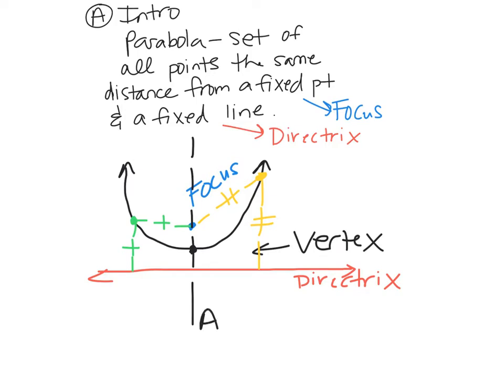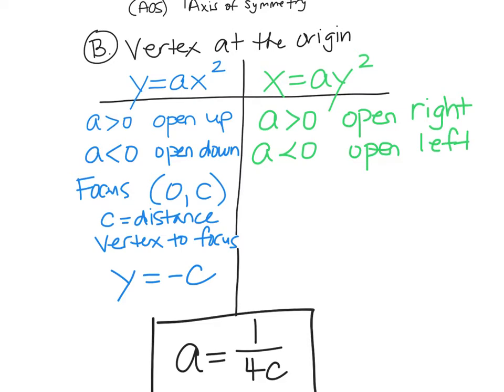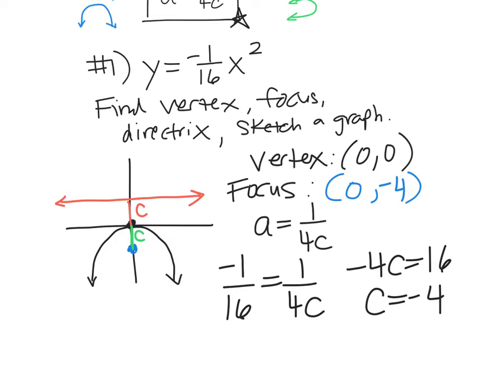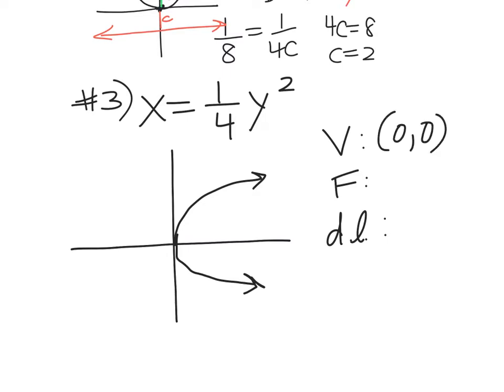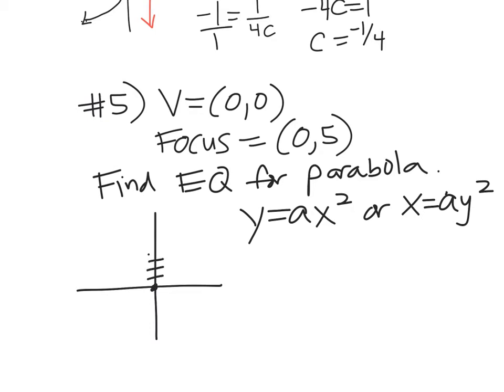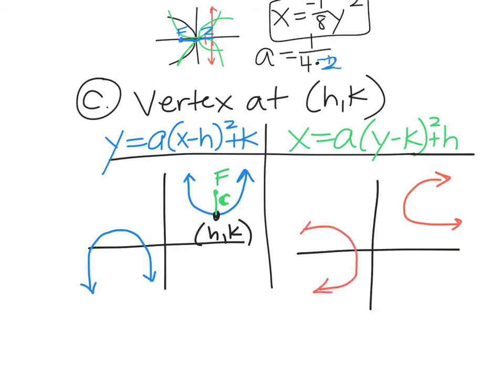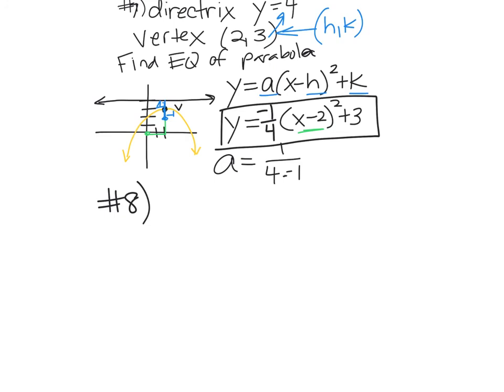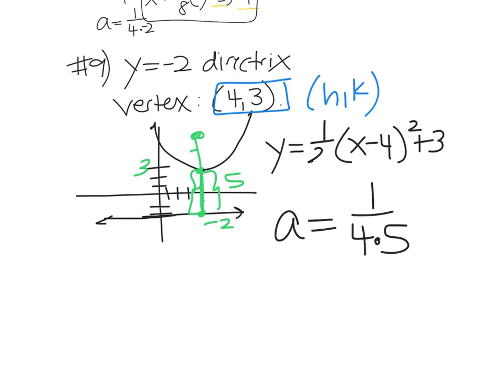Algebra 2 10.2